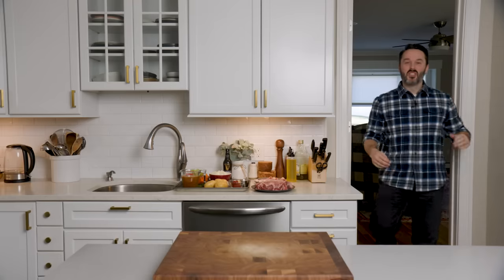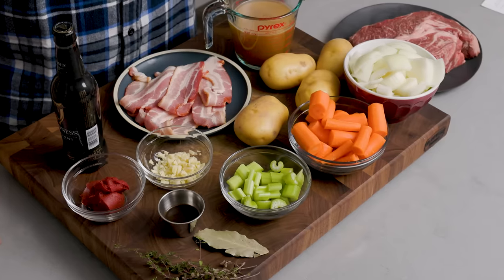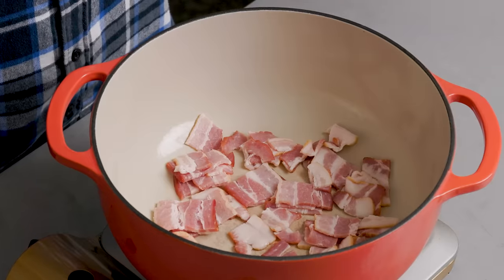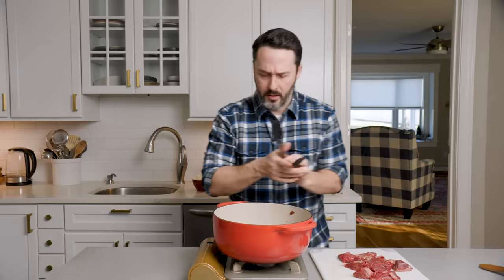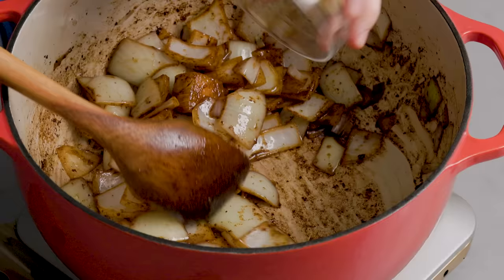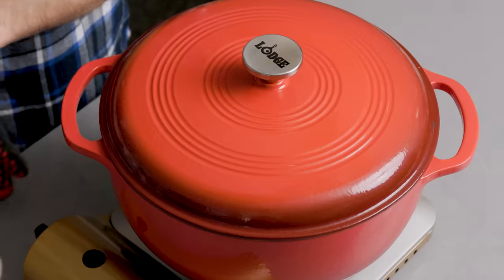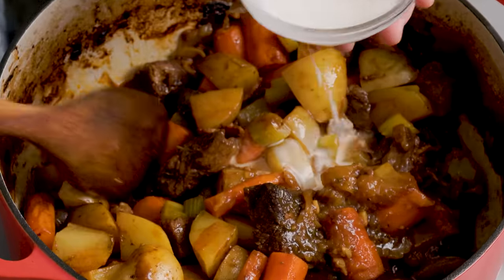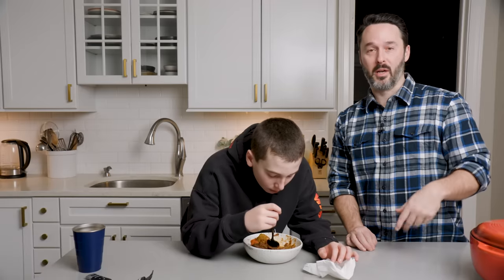Irish Beef Stew - Easy Comforting One Pot Recipe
Today we're making Guinness or Irish-style beef stew.  This is a super comforting, easy recipe, that's perfect for St. Paddy's Day or any time you want something good!  Enjoy!

Reduced Sodium Beef Base
Lodge 7.5qt Dutch Oven
Faay Flat Edge Wooden Spoon
Mercer Chef's Knife
Mac Chef's Knife
Workhorse Cutting Board

INGREDIENTS
4 slices thick-cut bacon - cut into 1-inch pieces
3 pounds (1360g) chuck roast - cut into 2-inch pieces
2 medium onions - chopped
4 cloves garlic - minced
3 ounces (85g) tomato paste or half of a standard 6-ounce can
1 12-ounce bottle of Guinness
2 cups (480g) low-sodium beef stock
2 tablespoons (30g) Worcestershire sauce
4 sprigs thyme
1 large bay leaf
3 medium carrots - peeled and cut into 1-inch chunks
3 medium Yukon Gold potatoes - cut into 1-inch chunks
2 large celery ribs - chopped into 1-inch pieces
salt and pepper - to taste
1 teaspoon sugar **optional**

For cornstarch slurry (optional)
1 tablespoon cornstarch
1 ounce water

VIDEO EDITOR:
Billy Mark: @bluecrestproductions